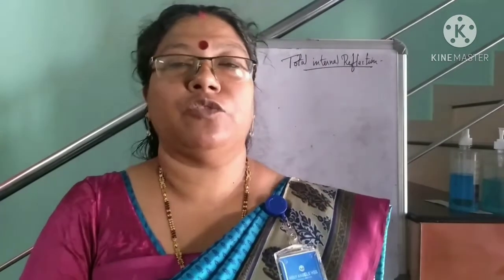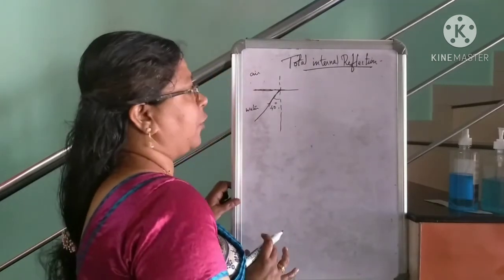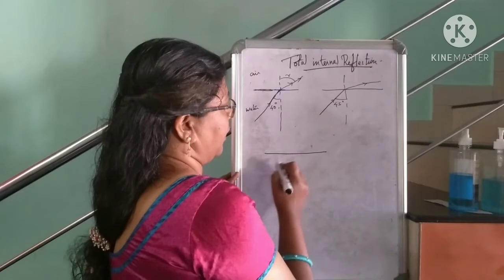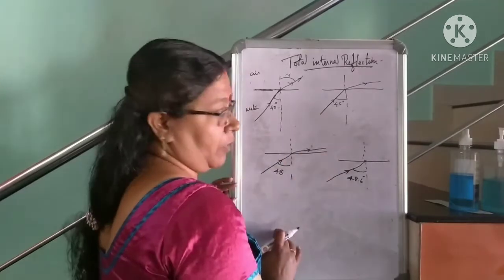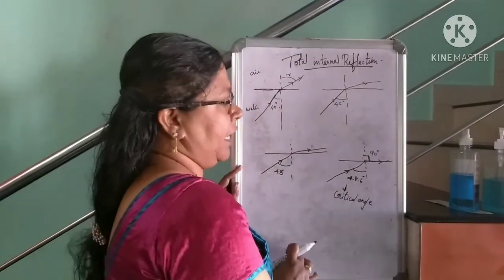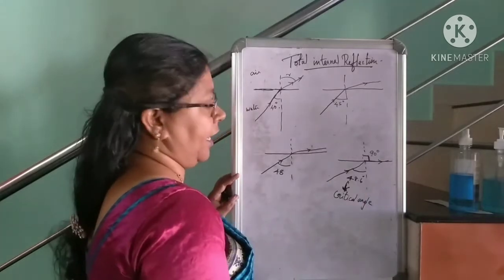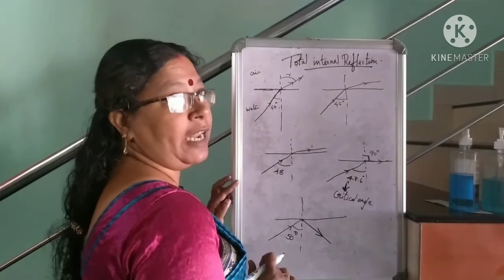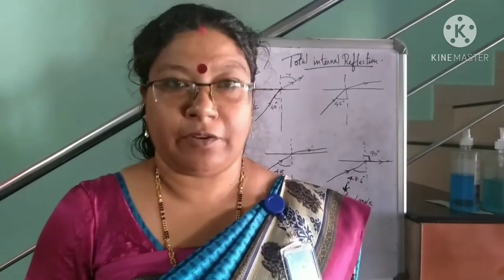Total Internal Reflection#class10 class10 refraction_of_light total internal reflection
exampreparation total internal reflectiom